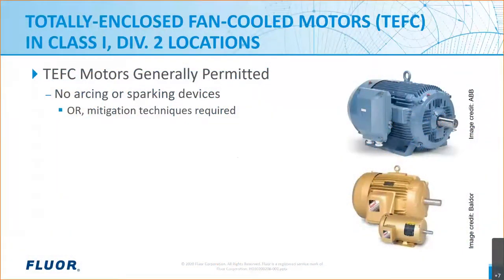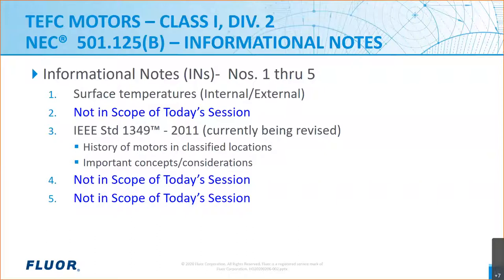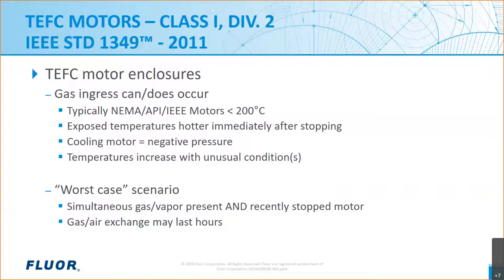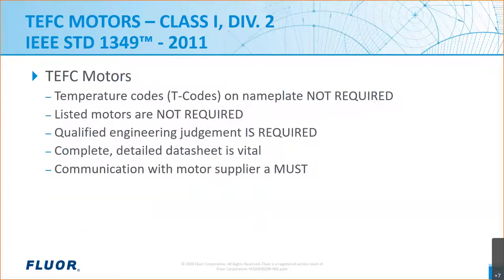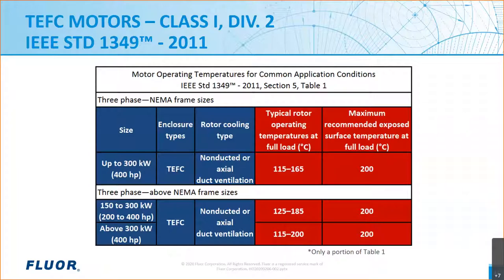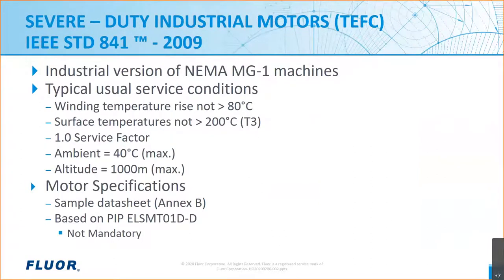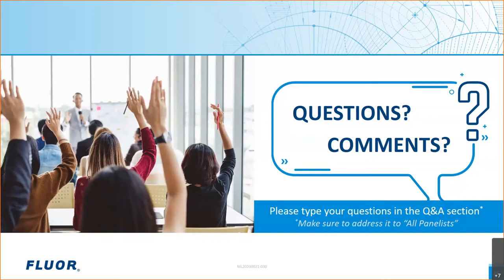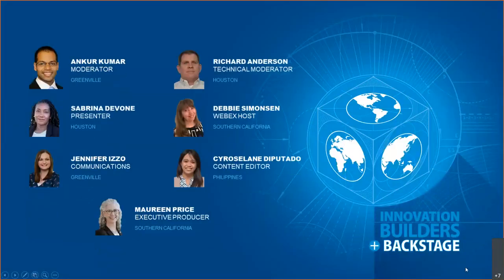Hot Motor Surface Temperatures in Class I, Division 2 Locations: Part Two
Senior Fellow Eddie Guidry and Carlos Martinez discuss important considerations and common challenges faced when engineering fully enclosed, fan-cooled electric motors in Class I, Division 2 hazardous (classified) locations relative to the hot surfaces of motors.